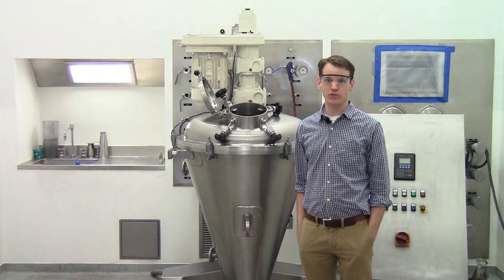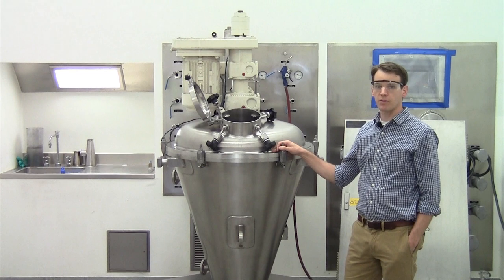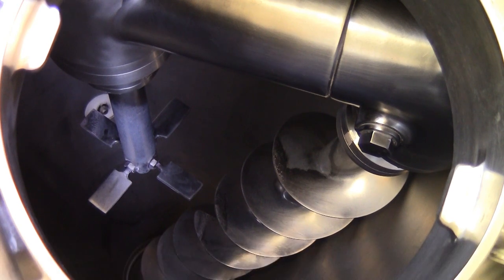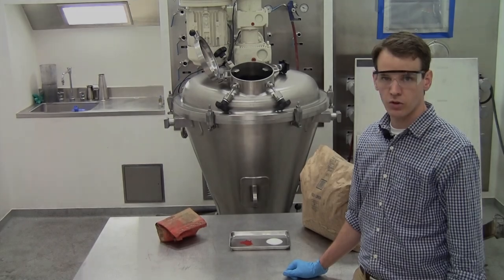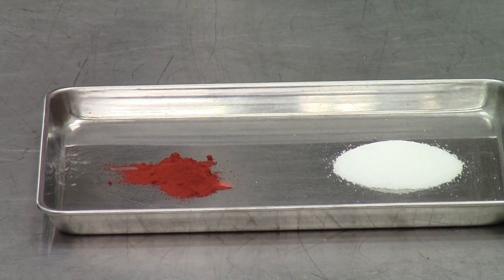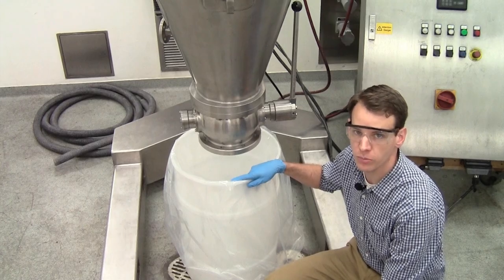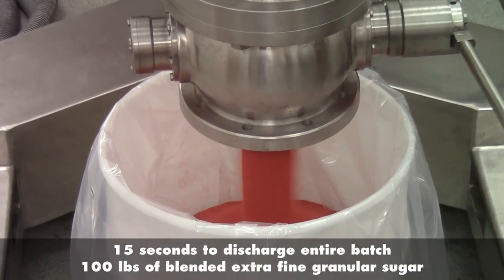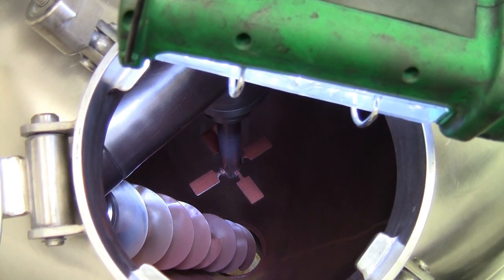Mixing Dry Powders - Conical Screw Mixer Demonstration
The Vrieco-Nauta® Conical Screw Mixer is a batch mixer specially designed for segregative, free-flowing powders and pastes. It is well-known for its low-intensity mixing and is a leading-edge product in the mixing industry. The conical screw mixer is well suited for delicate products and offers high-accuracy processing. It provides gentle mixing of large volumes of up to 100,000 liters.

Key features include:

Cantilevered screw design (no bottom support)
Belt-drive systems available for sanitary applications (no lubrication inside the vessel)
Clean-in-place designs (CIP/SIP)
Chemical, pharmaceutical, mineral, and food uses

Targeted applications:

Mixing and homogenization of powders, pastes, and slurries
Granulation or agglomeration of powders
Addition or injection of liquids into dry powders
Reaction under vacuum or pressure conditions
Heating and cooling of powders
De-aeration or densification of powders
Homogenization of particle size and color

This video demonstrates the mixing of dry powders utilizing Model 80 LDC41, an 80-liter low-shear batch mixer. The unit incorporates a drive on the top, mixing vessel, discharge vessel, and control panel. The conical screw mixer has an augur which is supported by an orbital arm on the top. The augur and orbital arm rotate and material is transferred from the bottom to the top by the augur. The unit is cantilevered with a screw that is fully supported by the orbital arm. There is no bearing or support at the bottom.

Fine granular sugar (particle size of 400 microns) is mixed with iron oxide pigment (less than 20 microns). The total mix is comprised of 99.2% sugar and 0.8% iron oxide. The mixture is homogenized after four minutes and material is discharged in about 15 sec. There is no material build-up and just a small amount of residue of iron oxide is found on the vessel wall.